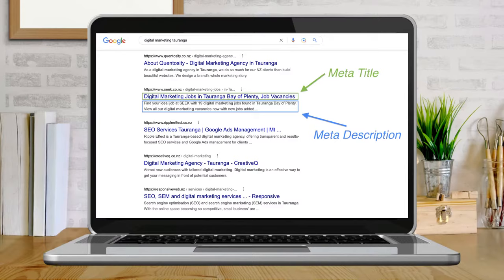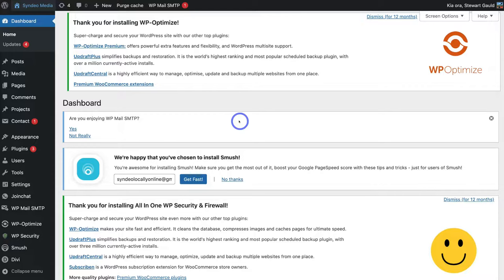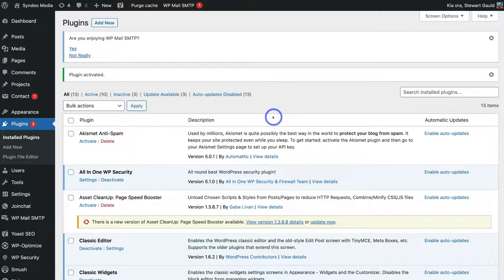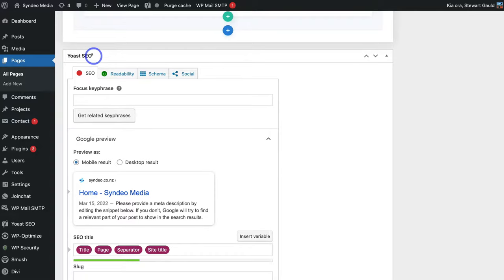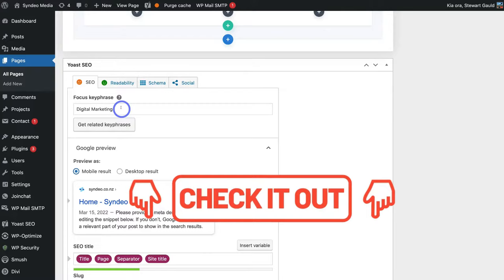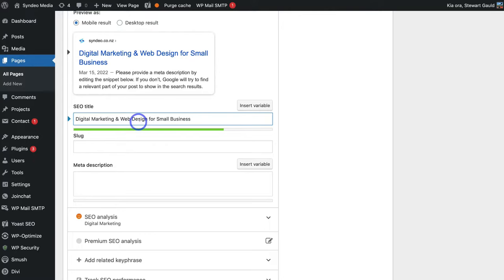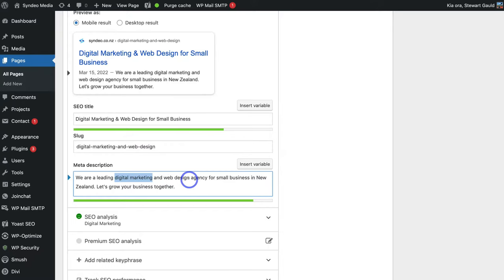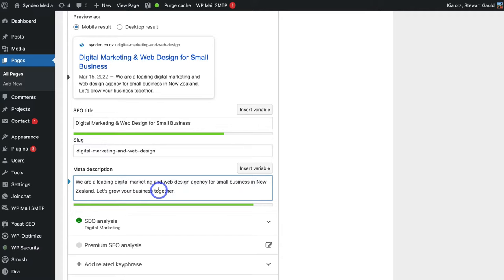How To Add Meta Title & Description For WordPress Pages (SEO For Beginners)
Today, I dive into this SEO tutorial for beginners and share how to add meta titles and meta descriptions for your WordPress pages and posts.

By adding and optimising your website pages and posts meta titles and meta descriptions, you will be able to rank higher on search engines like Google Search. You will also drive more relevant clicks when people find your website online.

► Today we navigate through the below chapters for this SEO tutorial for beginners:

0:00 Intro
01:22 Getting started
01:39 Install Yoast SEO plugin
02:04 Back up your website
03:03 Setup Yoast SEO plugin
03:46 Select page or post
04:23 Add your focus keyphrase (keyword)
05:46 Preview title & description on Google
06:23 Add SEO title (Meta title)
07:13 Add URL slug
07:57 Add meta description
08:58 SEO analysis section
10:05 Outro

Let me know if you found this WordPress title and meta description tutorial helpful. Also, if you require any help or support, make sure to get in touch with us today.